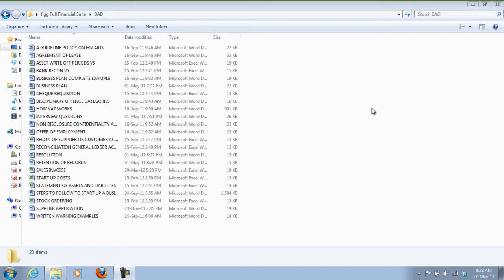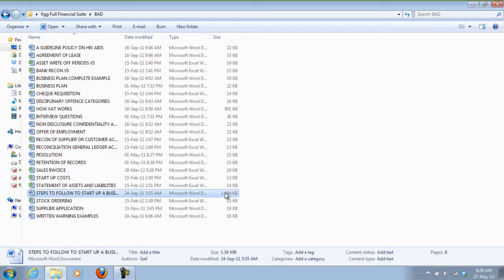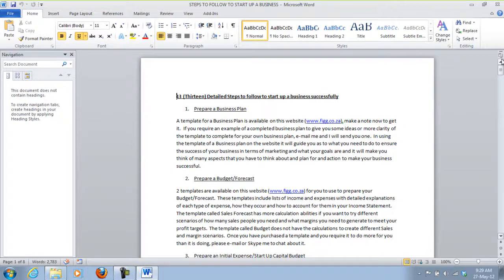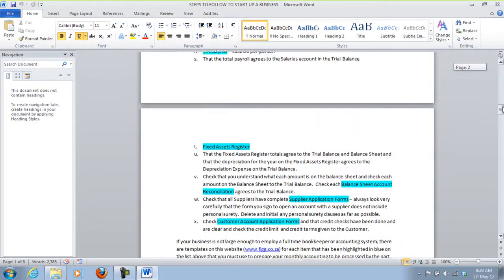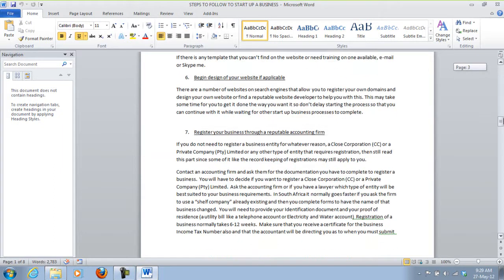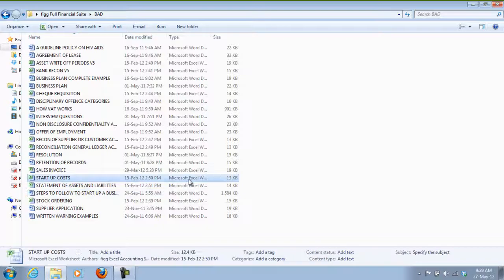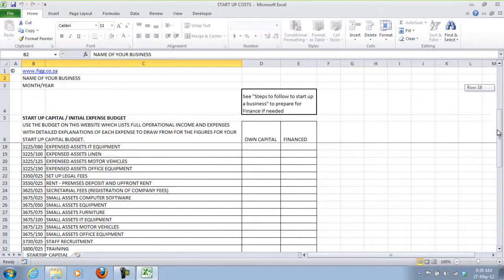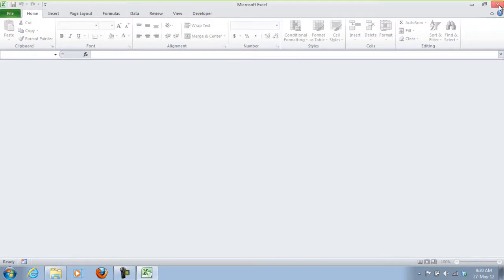Excel Automated Templates - Business admin docs presentation